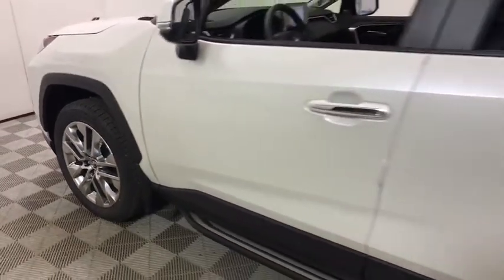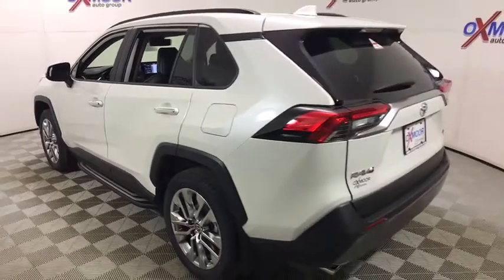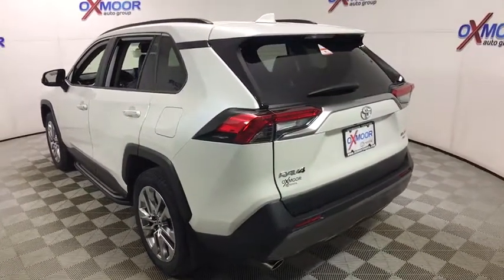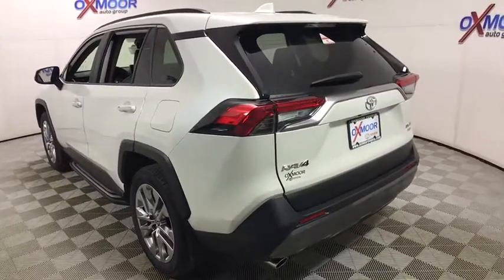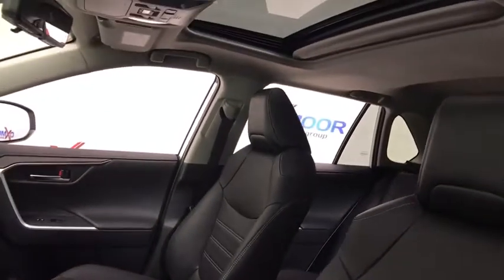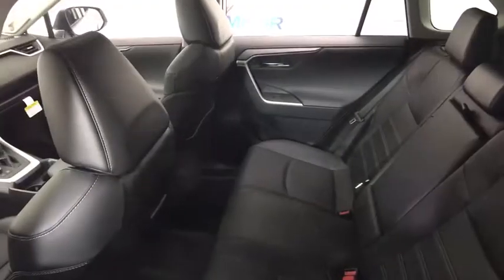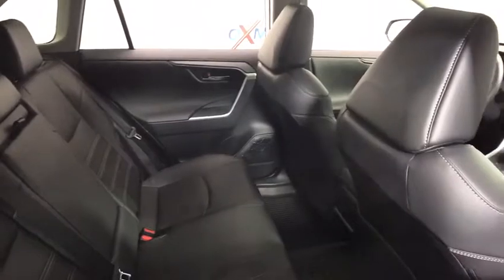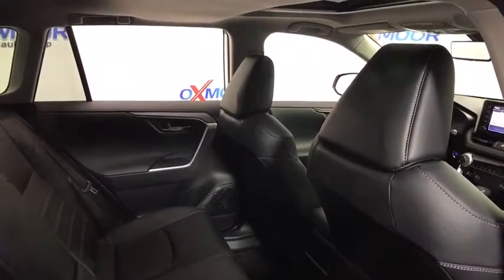2019 Toyota RAV4 at Oxmoor Toyota | Louisville & Lexington, KY T46440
Blizzard Pearl N 2019 Toyota RAV4 available at Oxmoor Toyota in Louisville, Kentucky. Servicing the Lexington, Elizabethtown, KY New Albany, IN Jeffersonville, IN area.

Oxmoor Toyota
8003 Shelbyville Rd

Factory MSRP: $38,072 2019 Toyota RAV4 Limited Blizzard Pearl As part of the Toyota family, your exceptional ownership experience starts with ToyotaCare, a no cost maintenance plan with 24-hour roadside assistance.The ToyotaCare plan covers normal factory scheduled service for two years or 25,000 miles, whichever comes first. 24-hour roadside assistance is also included for two years, regardless of mileage. Price includes: $750 - TFS Non-Subvened APR Cash. Exp. 02/04/2019